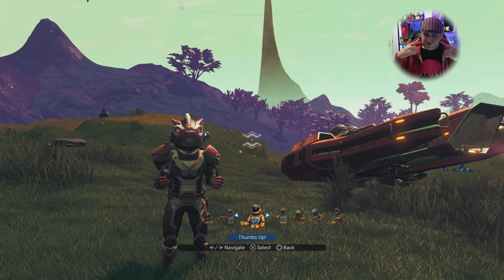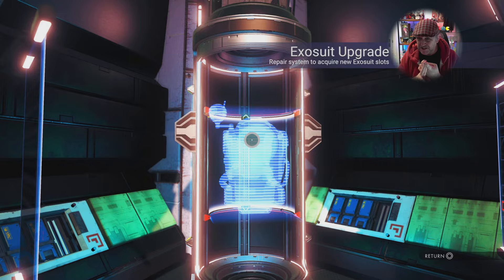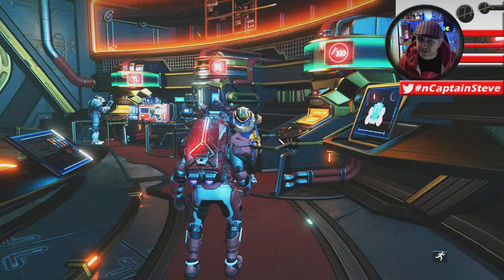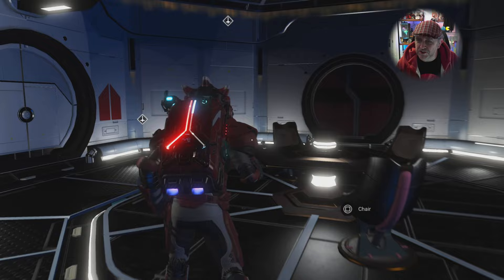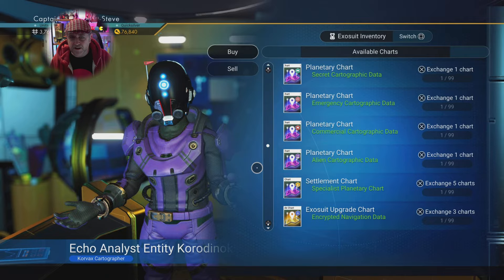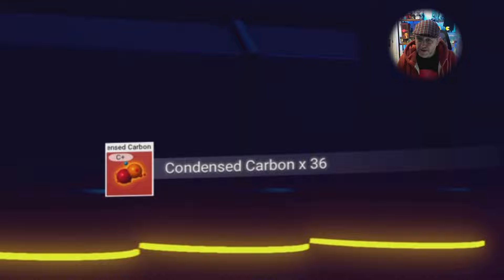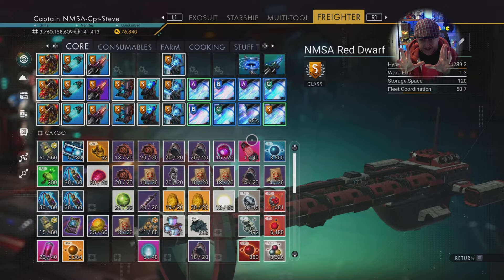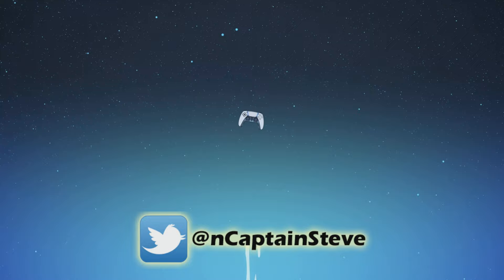No Man's Sky Drop Pod And Maxing Exosuit Storage Guide NMS Finding Navigational Data Exploit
My ultimate guide showing multiple ways to upgrade and max out your storage and tech in your exosuit - using your exocraft scanner or finding navigational data to trade for drop pod charts.